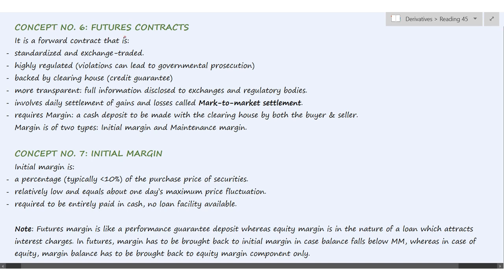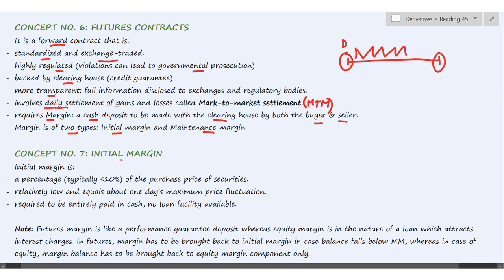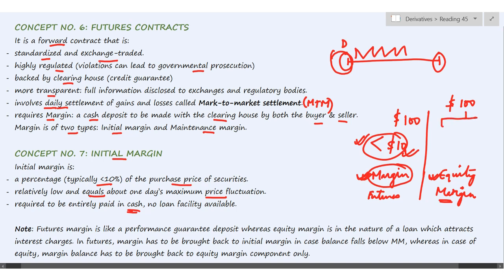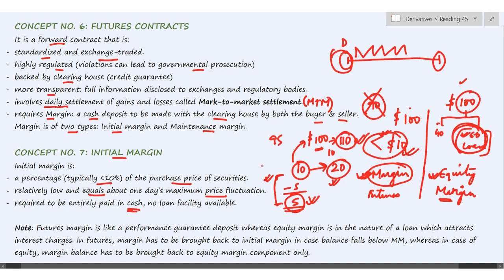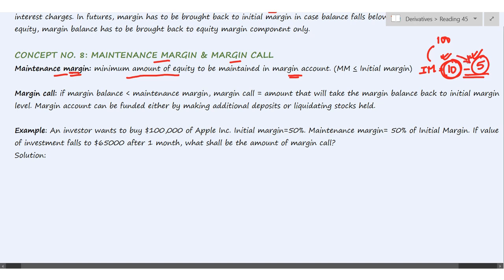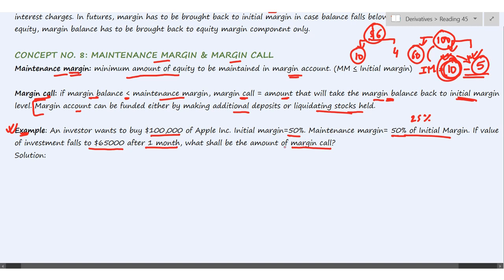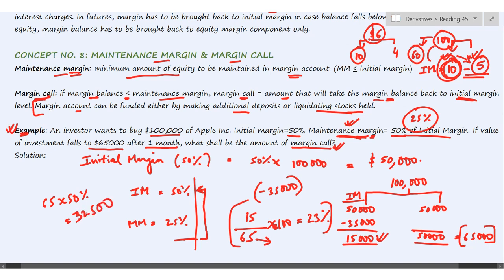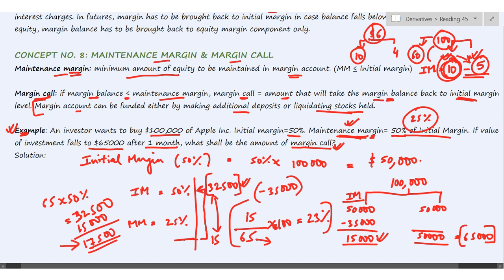CFA Level 1 - Derivatives - Futures and Margin Money ( Chapter #4)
Futures Contracts:
Futures contracts are standardized financial derivatives that obligate two parties to buy or sell an underlying asset at a predetermined price (the futures price) on a specified future date. These contracts are widely used in financial markets for various purposes, including hedging, speculation, and investment. Here is a more detailed description of futures contracts:

Key Components of Futures Contracts:

Underlying Asset: Futures contracts are based on underlying assets, which can include commodities (e.g., oil, corn), financial instruments (e.g., stock market indices, interest rates), or currencies.

Contract Terms: Unlike forward contracts, futures contracts are standardized in terms of contract size, maturity date, and other specifications. This standardization makes them exchange-traded and more liquid.

Exchange-Traded: Futures contracts are typically traded on organized exchanges, where buyers and sellers come together to execute transactions. The exchange acts as an intermediary, ensuring the fulfillment of contract terms.

Daily Settlement: Unlike forward contracts, futures contracts often have daily settlement or margin requirements, meaning that profits and losses are marked to market daily, and parties must post collateral (margin) to cover potential losses.

Leverage: Futures contracts typically require a relatively small initial margin deposit, allowing traders to control a larger position. This leverage magnifies both potential gains and losses.

Expiration: Futures contracts have specified expiration dates when the contract is settled. Depending on the contract type, settlement can be in cash or physical delivery of the underlying asset.

Margin Money:

Margin money, also known as margin or initial margin, is a sum of money that traders and investors are required to deposit with a broker or exchange when entering into a futures contract. Margin serves several important purposes:

Risk Management: Margin acts as a performance bond to ensure that both parties involved in a futures contract fulfill their obligations. It helps mitigate the risk of one party defaulting on their obligations.

Daily Settlement: In futures trading, profit and loss are marked to market daily. If a trader incurs a loss, they need to cover that loss by posting additional margin. This helps ensure that traders can meet their financial obligations throughout the life of the contract.

Leverage: Margin allows traders to control a larger position with a relatively small amount of capital. This leverage magnifies potential profits, but it also increases the risk of significant losses.

Maintaining Open Positions: As long as a trader maintains an open position in a futures contract, they must ensure that their margin account remains adequately funded to cover potential losses.

It's essential for traders and investors to understand the concept of margin and margin requirements when trading futures. Failure to meet margin calls can result in the forced liquidation of positions, potentially leading to significant financial losses. Margin requirements and maintenance levels can vary depending on the contract, the exchange, and market conditions, so it's crucial to stay informed and manage margin responsibly to participate in futures trading.